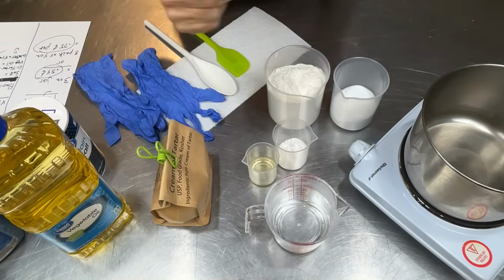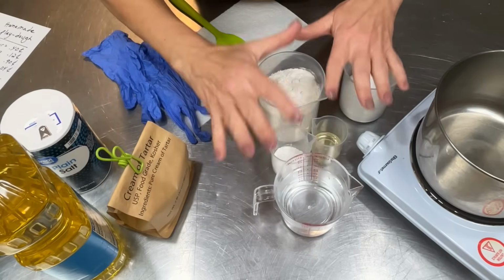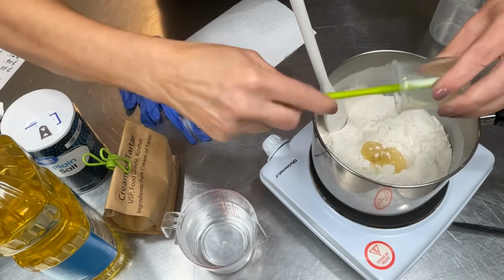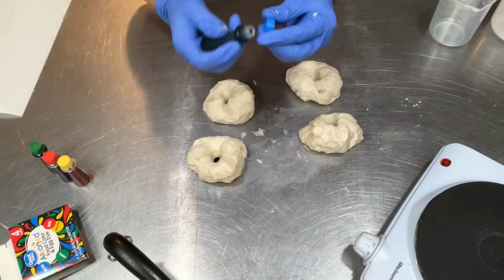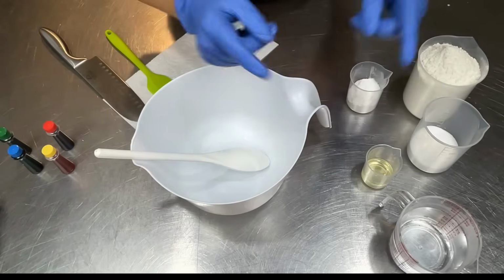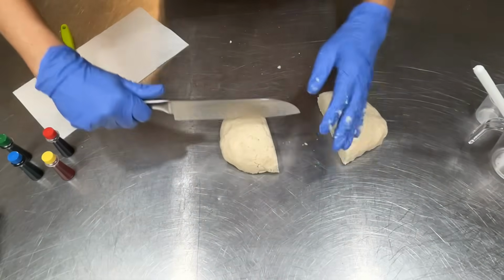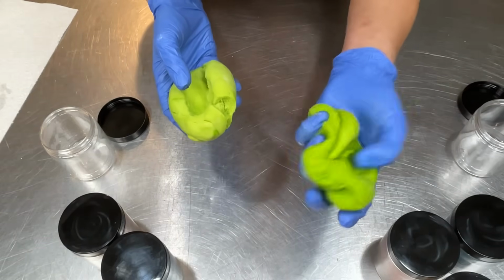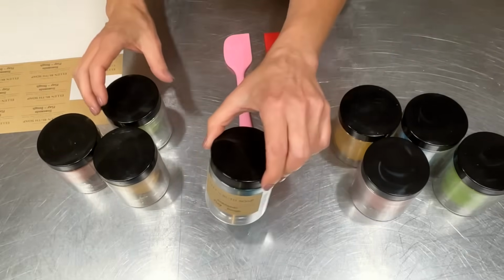Easy Homemade Play-Dough 2 Different Recipes | Ellen Ruth Soap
Super fun and easy project for young and old alike 💕

0:00   Intro
3:07   Price Comparison & Jars
4:32   Cooked Play Doh Recipe
11:31  Coloring Play Dough
15:20  No Cook Play Doh Recipe
20:31  Comparing Recipes
22:32   Jars & Labels

Food Color
Cream of Tartar
Single Burner Hot Plate
Plastic Measuring Beakers
8 oz Plastic Jars w/ Lids
Small Spatulas
Digital Scale

Play-Dough Cooked Recipe :
8 oz (227g)  Water
.5 oz (14g)  Oil (I would increase to 1 oz)
8 oz (227g)  Flour
4 oz (113g)  Salt
.5 oz (14g)  Cream of Tartar

Play-Dough No-Cook Recipe:
10 oz (283g)  Flour
4 oz (113g)  Salt
1 oz (28g)  Cream of Tartar
.5 oz (14g)  Oil
8 oz (227g)  Boiling Water